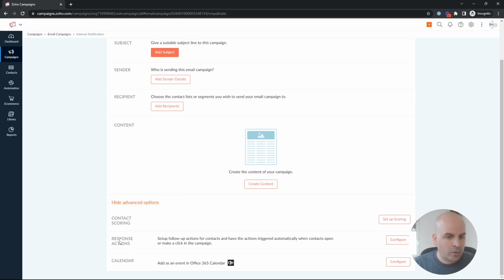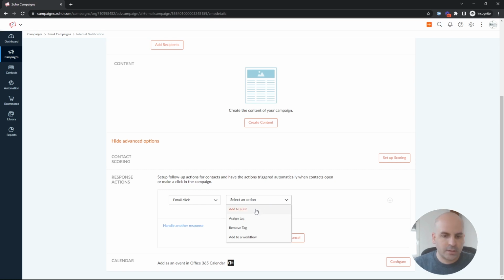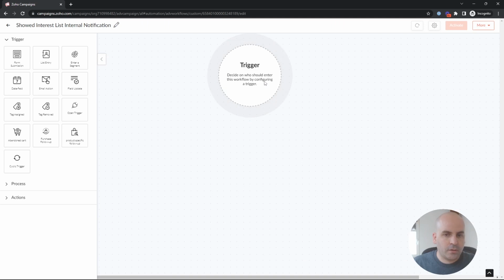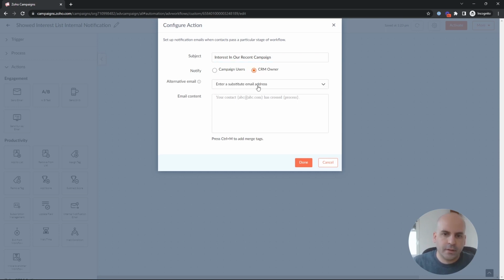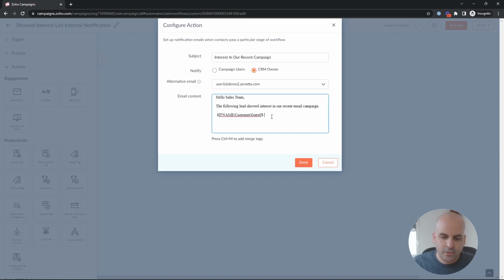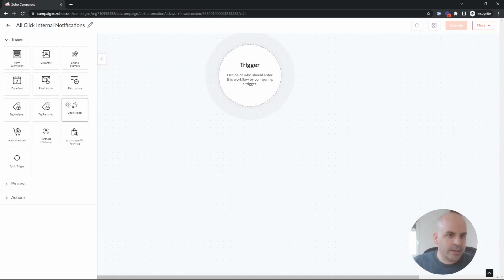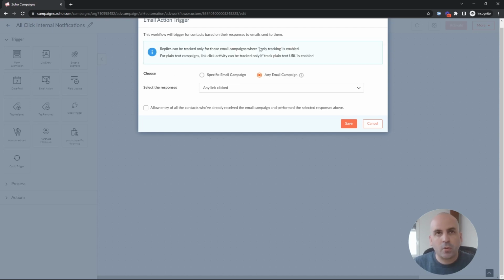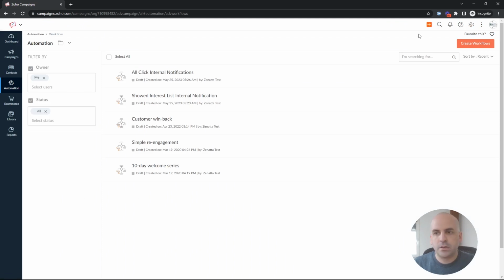Automate Internal Notifications Based On Email Actions In Zoho Campaigns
In this tutorial, we guide you through automating internal notifications based on email actions within Zoho Campaigns. We demonstrate how to create a campaign, set up a workflow for internal notifications based on email click, and suggests different methods for setting up all-inclusive internal notifications.

💥 *NEW CRM Team Training Program* 💥

🎬 TIME STAMPS 🎬
0:00 Intro
0:56 Create A Campaign
2:47 Setup A Workflow
5:36 All Click Internal Notification Setup